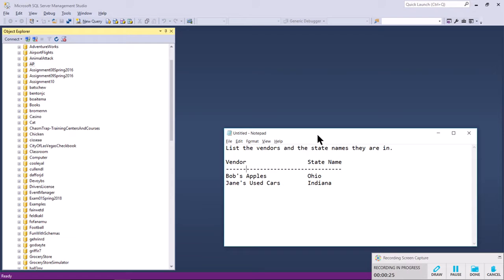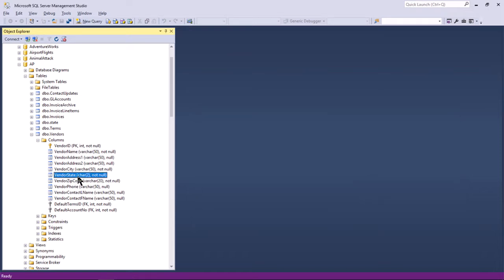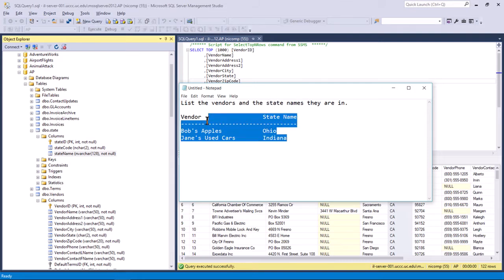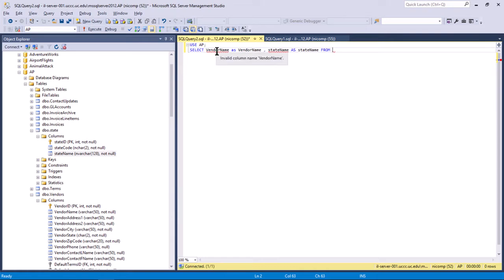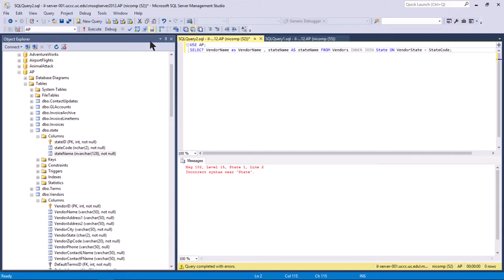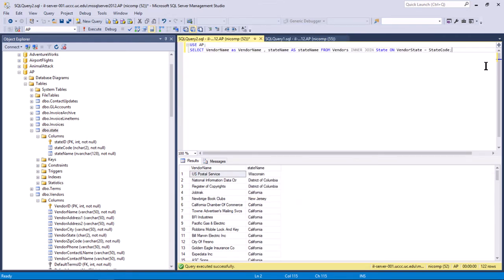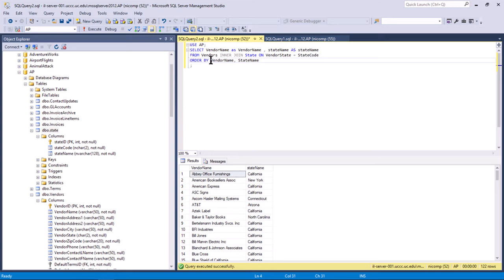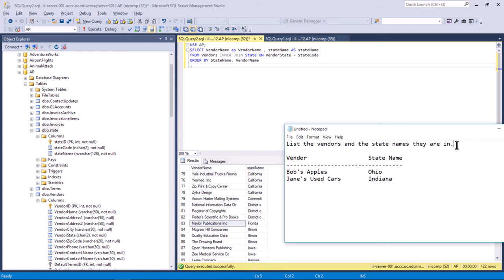Joining two tables for a basic SELECT query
In this video we are playing detective because there is no defined relationship between the two tables. There is, however, an intuitive relationship based on the semantics of the field names.